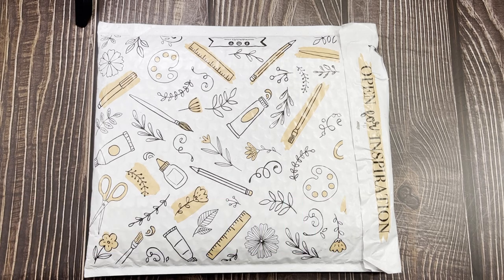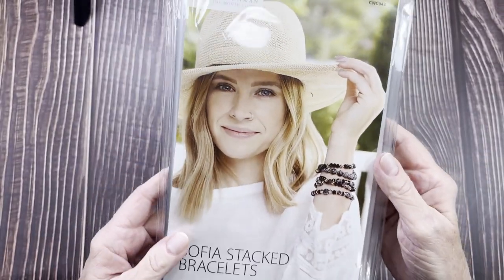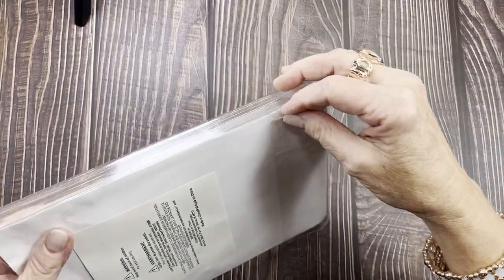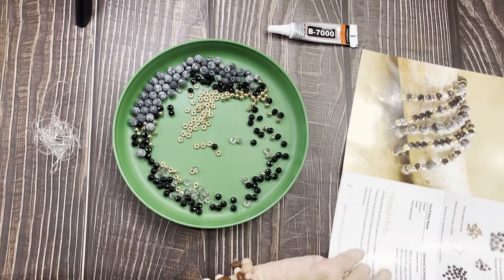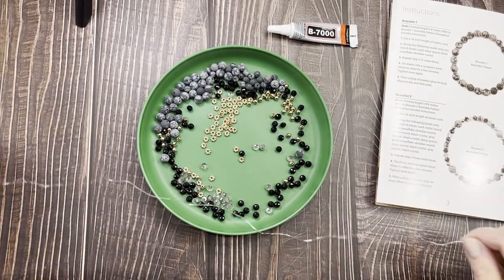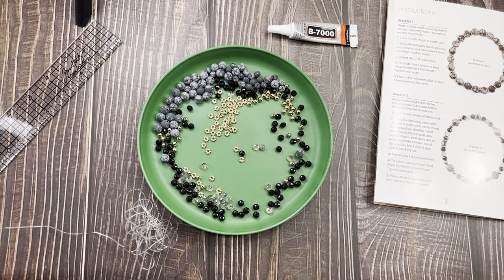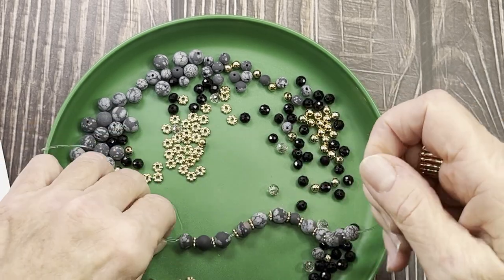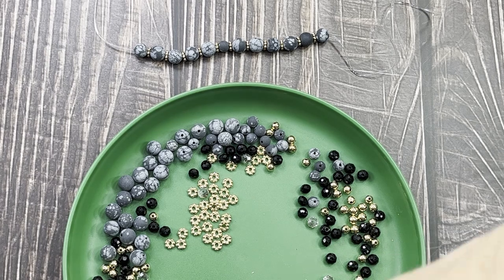Annie's Kit of the Month Club Unboxing